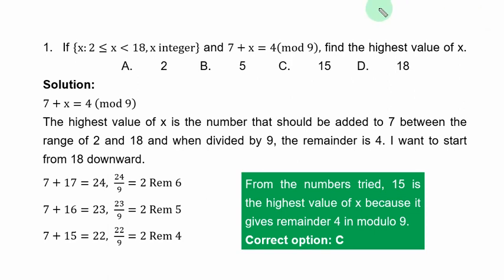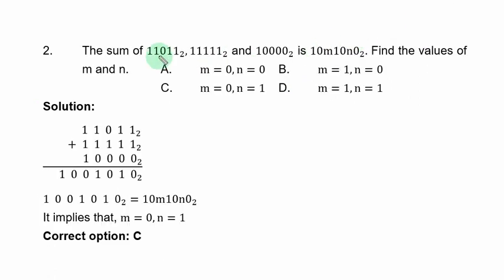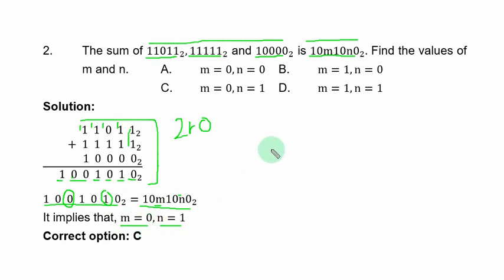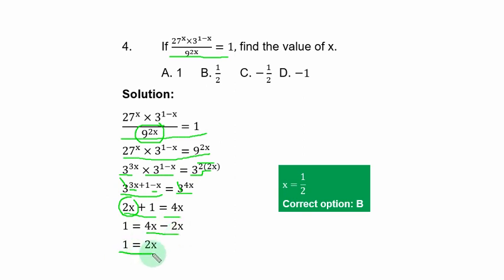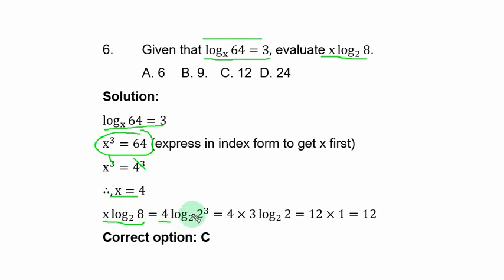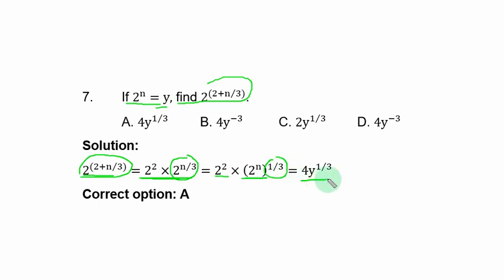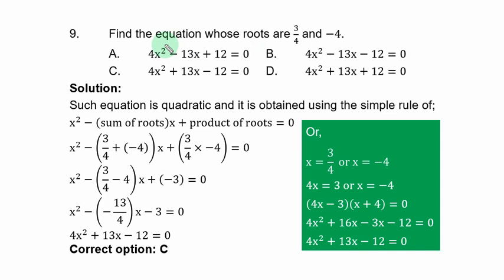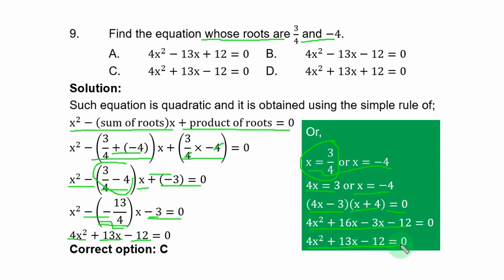WAEC 2015 Mathematics Objective Questions 1-10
This is WAEC 2015 Mathematics Objective Questions 1-10, in this video and others in this series, you will learn the step by analysis on how to solve WAEC 2015 past questions.